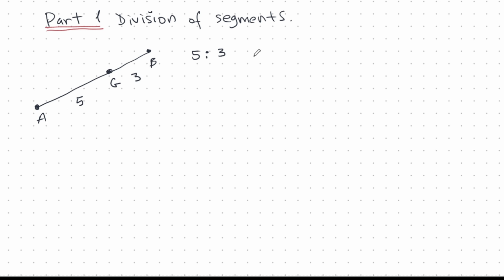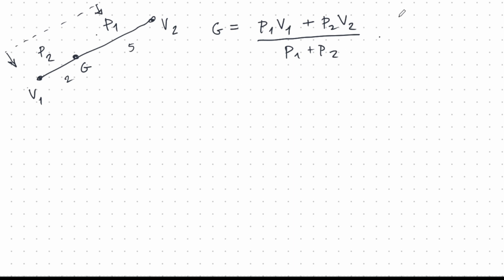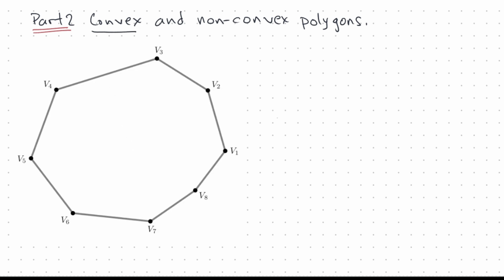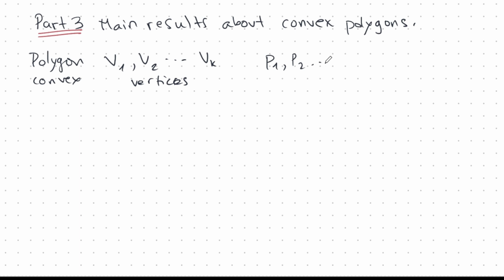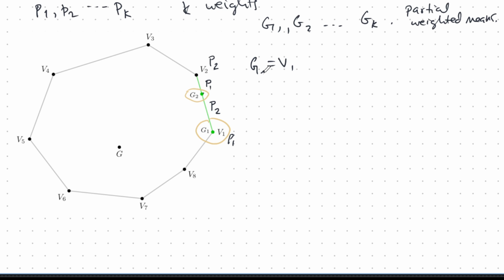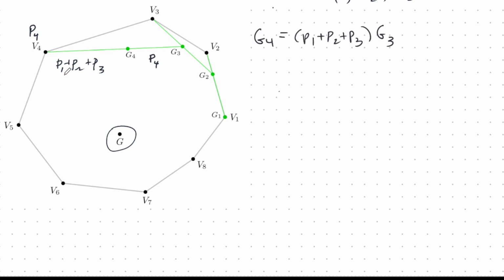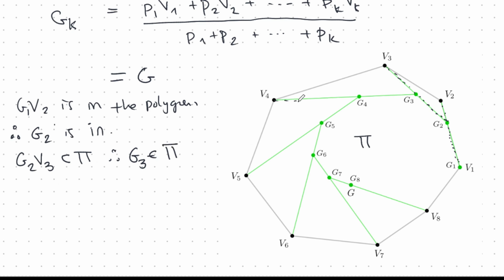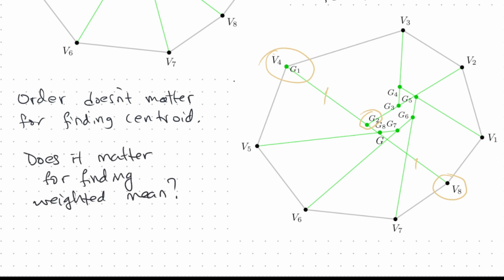Centroids of convex polygons.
Proof that the weighted mean (and centroid) of the vertices of a convex polygon is inside the polygon. This is a fundamental theorem that has deep implications.

Application of segment division...